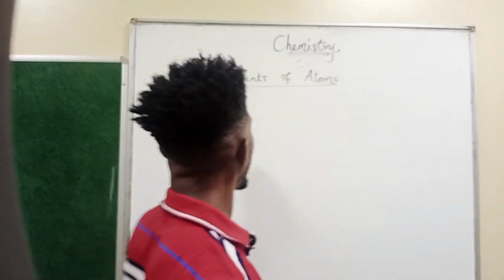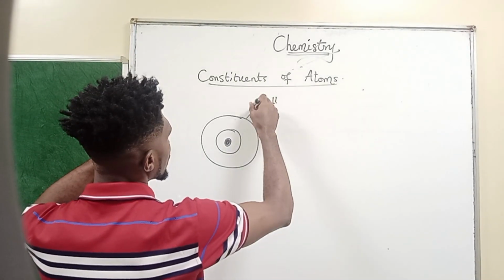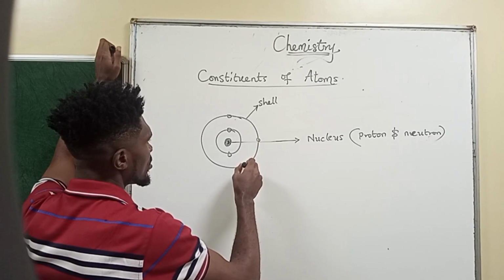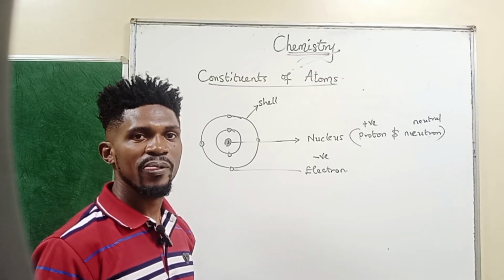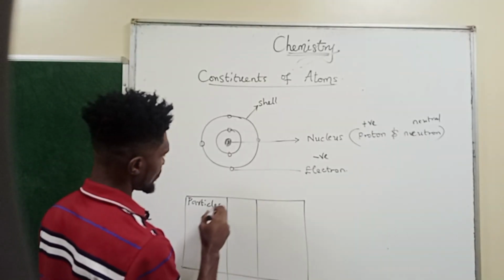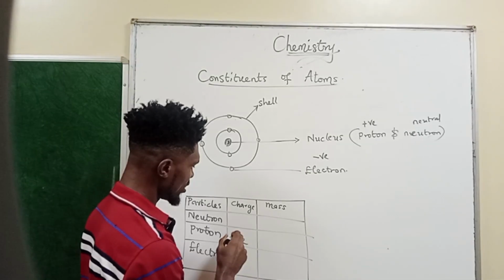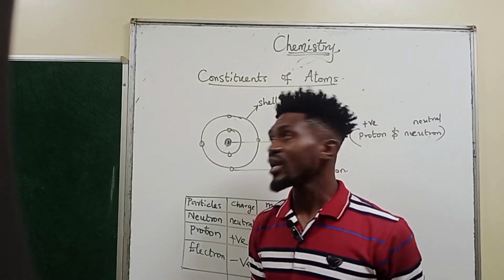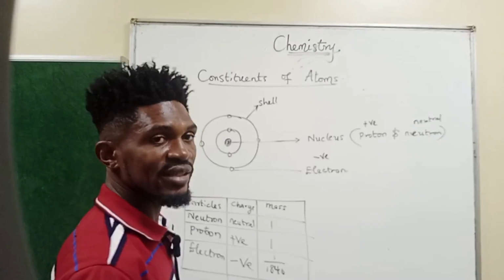Constituents of An Atom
Ever wondered what makes up an atom? 🤔 In this fun and easy science lesson, we break down the constituents of an atom – the building blocks of matter itself! 🌍

Here’s what you’ll learn in this video:
✅ Protons – the positively charged particles ⚡
✅ Neutrons – the neutral stabilizers 🔒
✅ Electrons – the tiny negative particles that orbit the nucleus 🌌
✅ How these three work together to form everything around us!

This video is perfect for students, teachers, exam prep, and quick science revision. Simple, visual, and engaging — science has never been this easy! 🎉